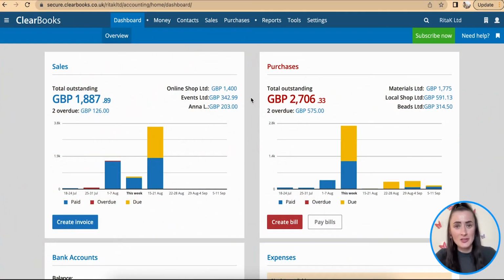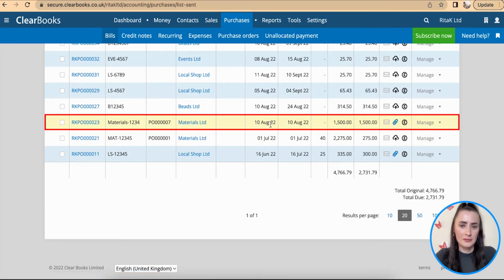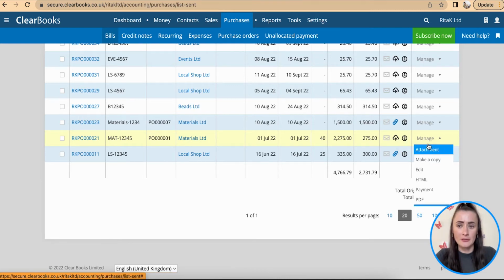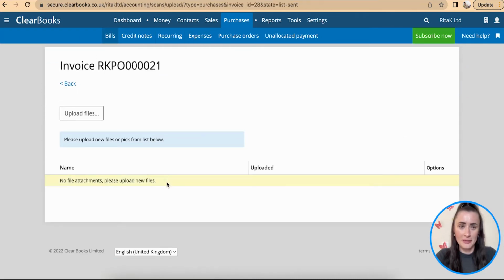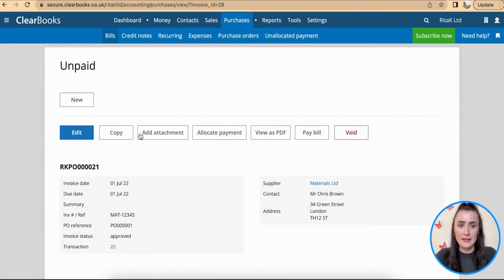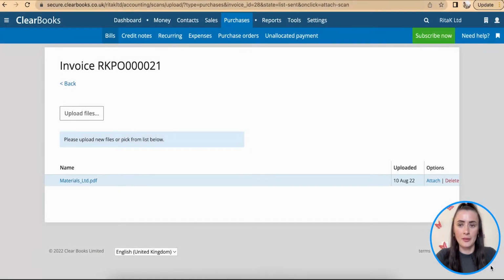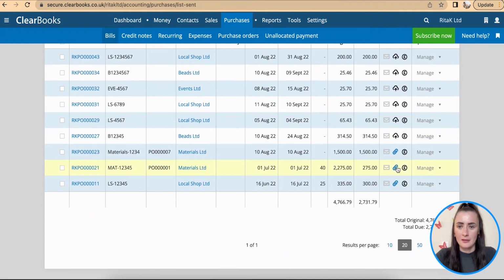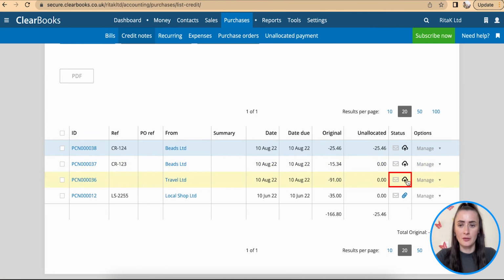How to upload and attach support documents to bills on Clear Books